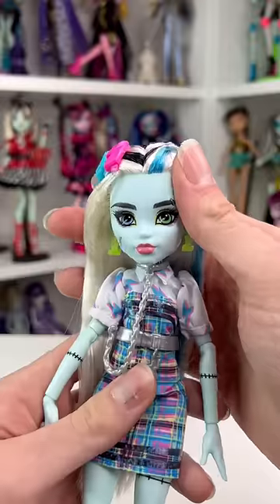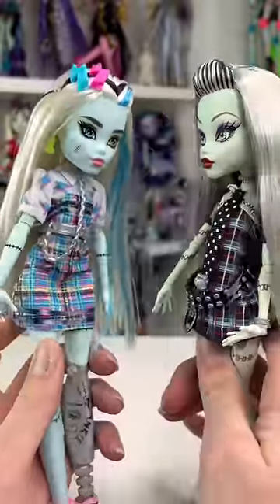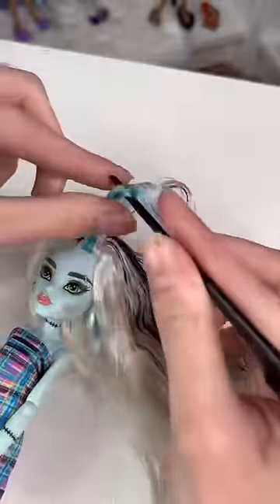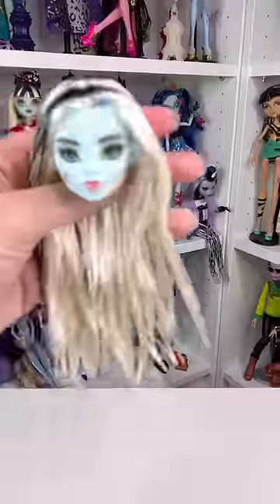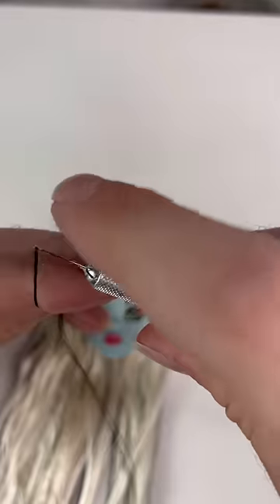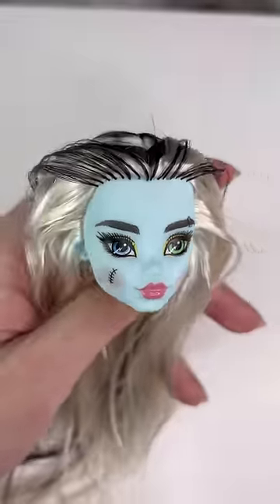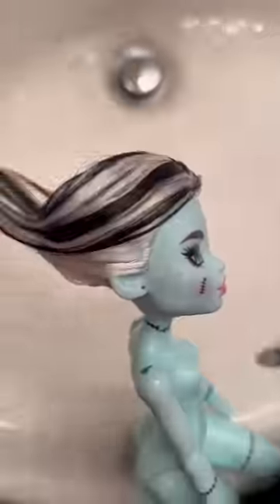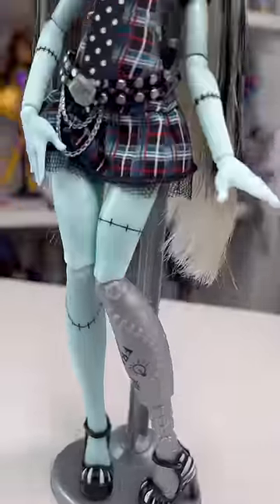Restyling Monster High G3 Frankie into G1 Basic frankie 🎄Day 4